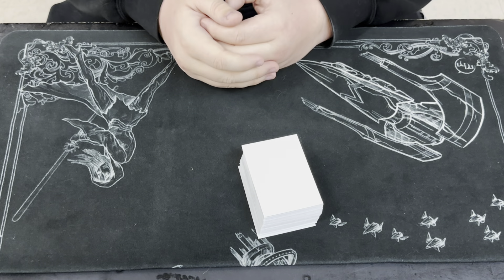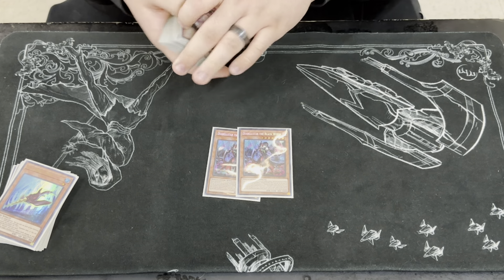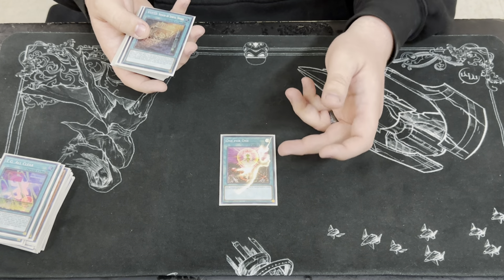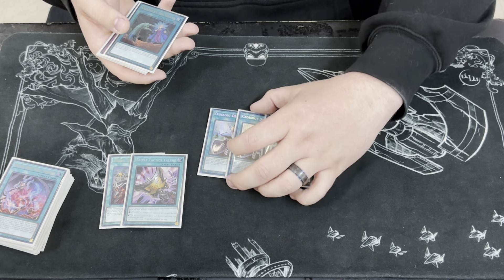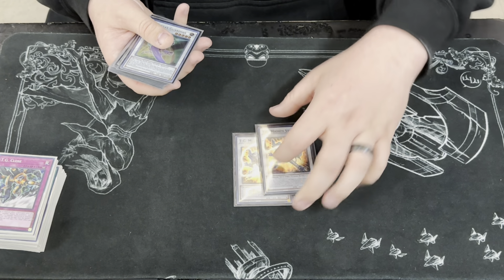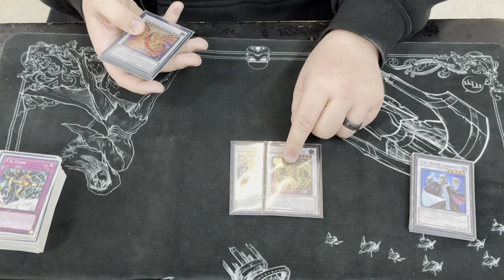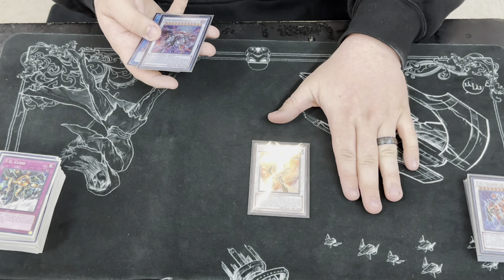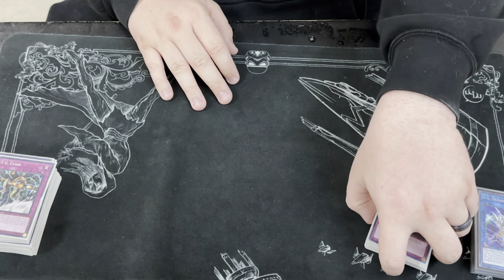UNDEFEATED T.G. "Tech Genus" Locals Deck Profile | Yu-Gi-Oh!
More Local duels coming!
Our locals had a diverse range of decks and will be capturing our table 1. Let me know if you are interested in any of the deck lists/profiles for any of the featured decks.

**Reminder** This is locals content. Mistakes will happen and weird decks will appear. We are just having fun and testing new strategies. :)